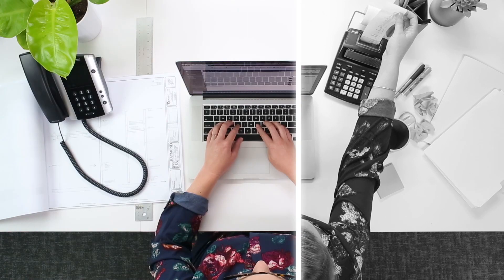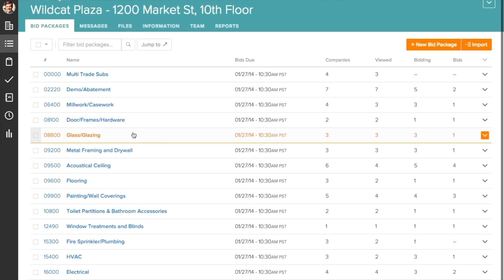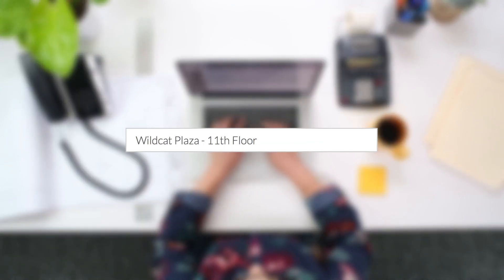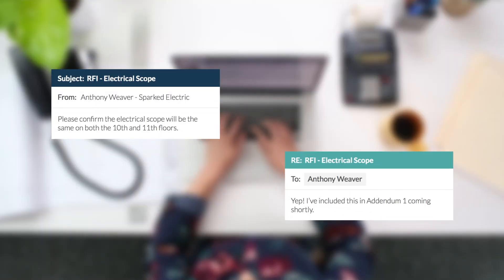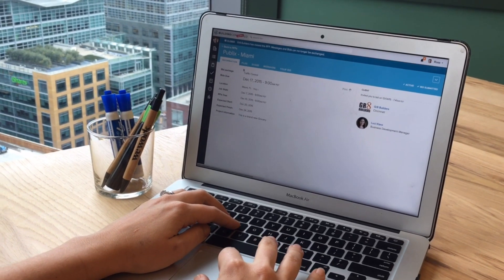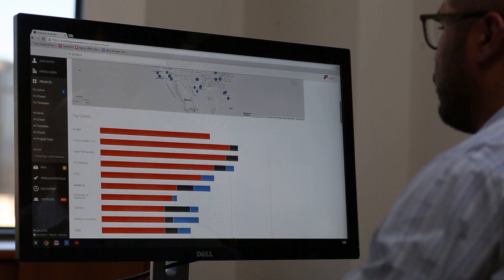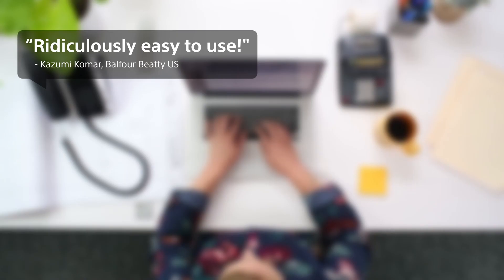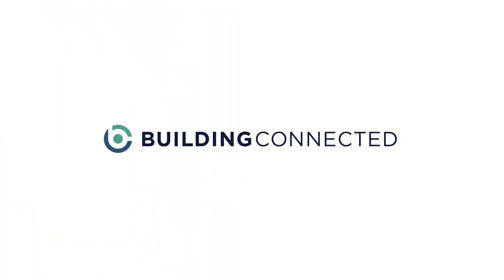BuildingConnected - The #1 Bid Management Solution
It shouldn't be this hard. General contractors should never have to spend another minute searching for and qualifying people. And subcontractors should never have to manually update another spreadsheet again.

Why? Because we’ve developed a game-changing suite of preconstruction tools that saves everyone time and money. Founded in 2012 and based in San Francisco, BuildingConnected has helped thousands of owners, GCs and subcontractors to easily manage their bids, communicate smarter and win more business. We are the construction network the industry has been waiting for.